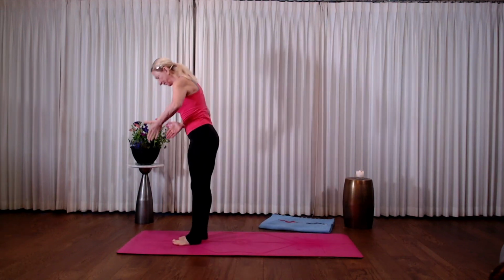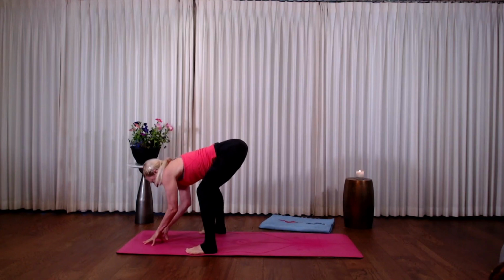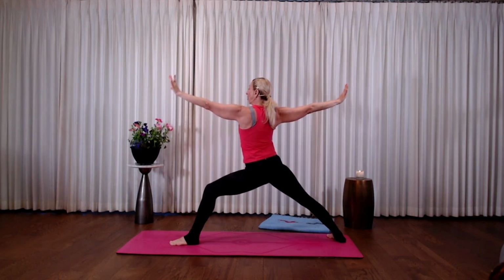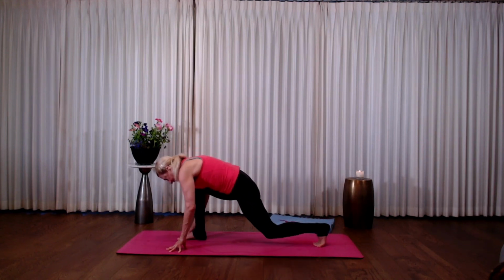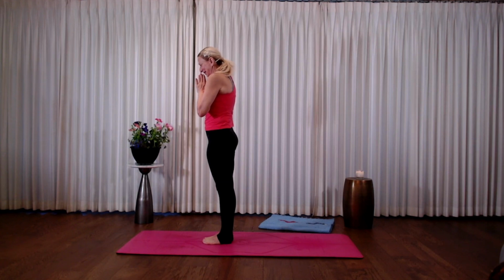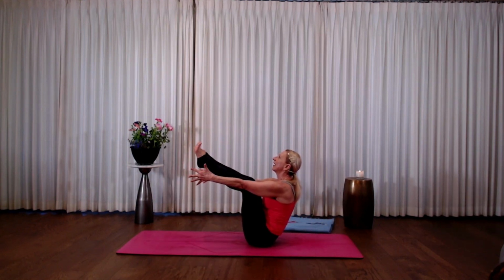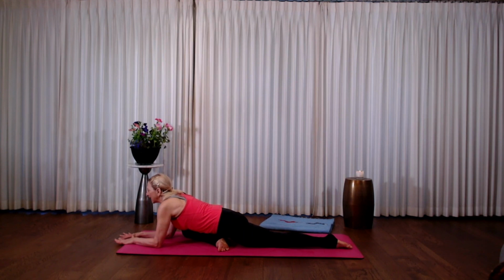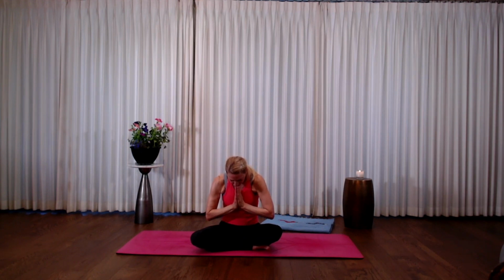POWER VINYASA YOGA FLOW| Journey to Wholeness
I thank you for joining me today. We appreciate you. I have prepared a 45 minute power vinyasa yoga class for you all about movement and message. In the flow we move in and out of variations of triangle pose.

The message is about your own journey to wholeness. We have received inspiration from Donna Fahri, author of, Yoga Mind, Body and Spirit. I hope you enjoy. We are so glad you are here.

Never Better Yoga with Susan Smelt
Playlist Title: Journey to Wholeness

OR

for access to full length classes and the private community facebook group.

If you are looking to be challenged and grow in body, mind, and spirit, you have come to the right place.  Here you will find full length yoga classes that combine message and movement for beginners to power vinyasa experienced yogis.